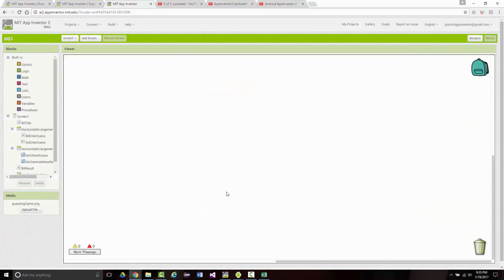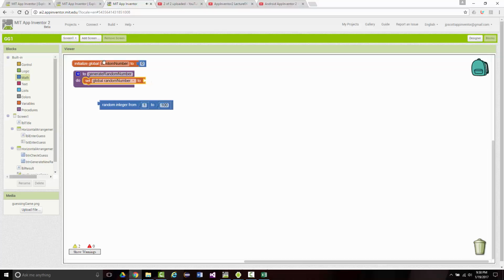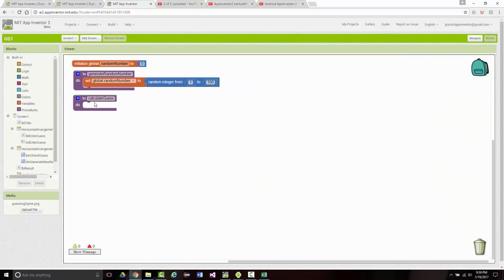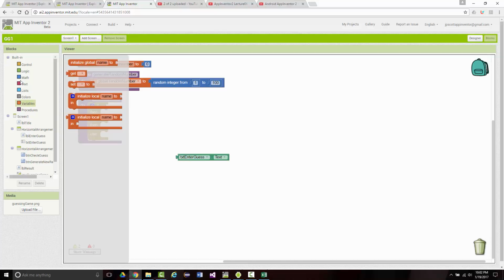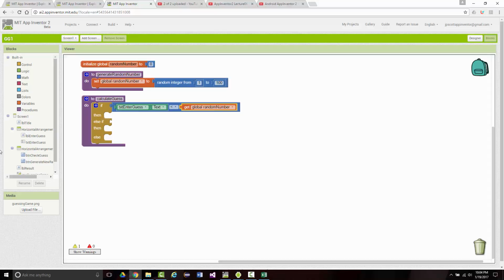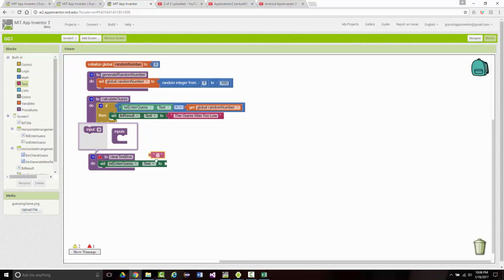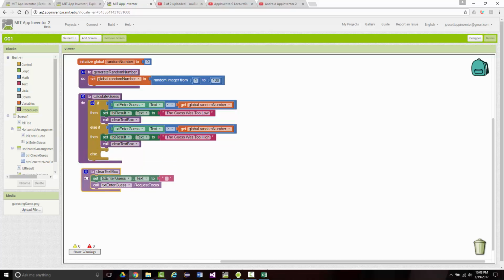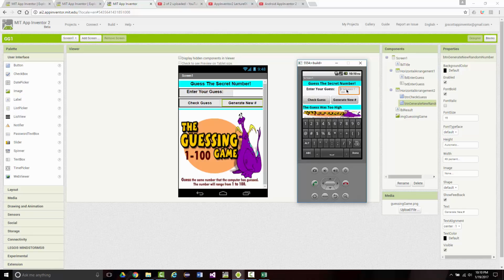AppInventor2 - Lecture07 - Guessing GameV1 Program - Part02